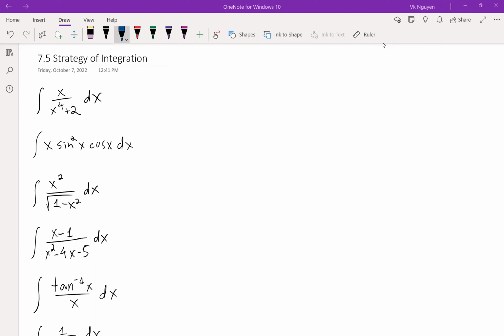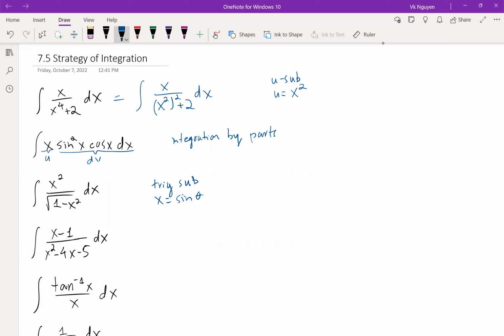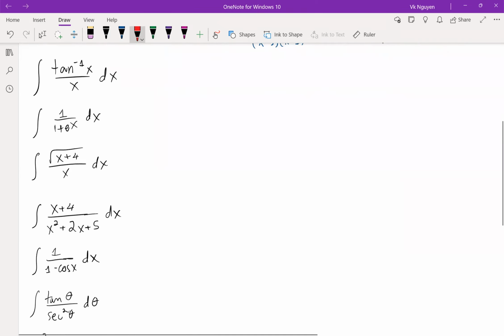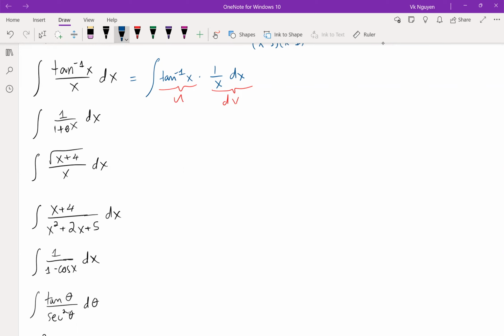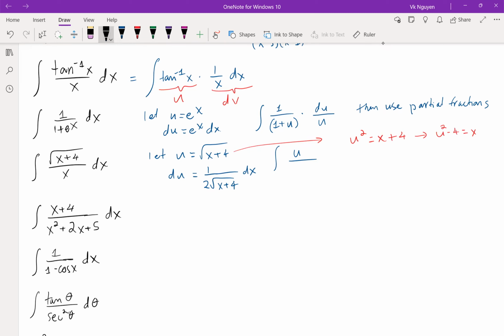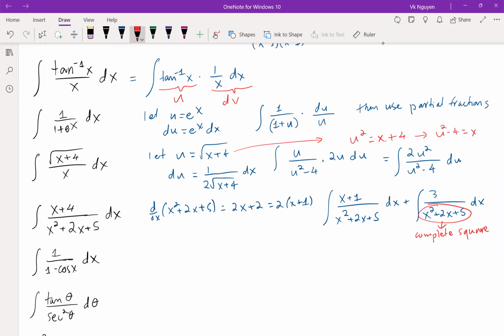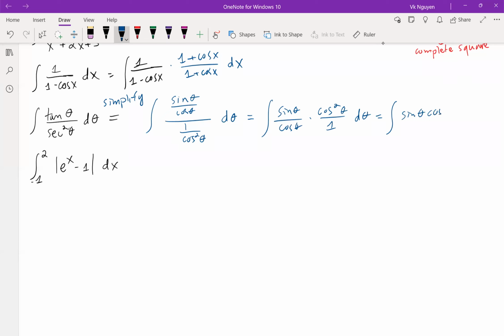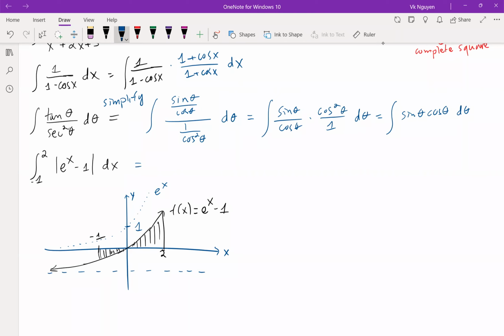IntCal 18 Strategies of Integration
This video gives learners and overview of different types of integrals and the best approach to tackle each problem.
0:00 Intro
0:20 Integrals requiring classification of each technique of integration
4:00 Integrals requiring multiple integration methods
8:38 Integrals require manipulating the integrands
10:51 Integrals require simplifying the integrands
12:07 Integrals of absolute value functions